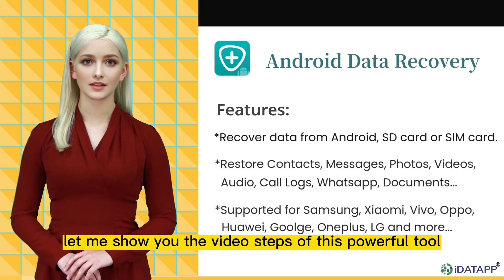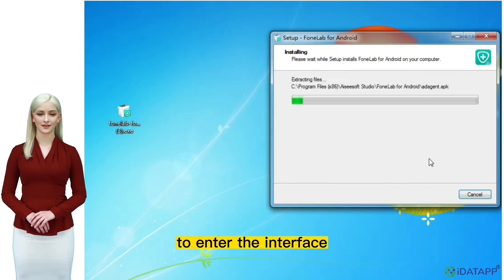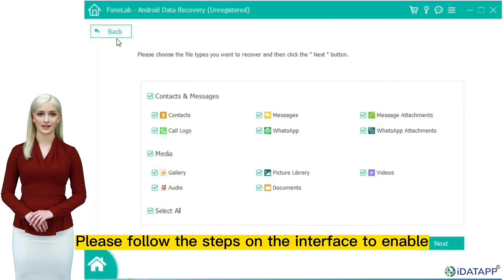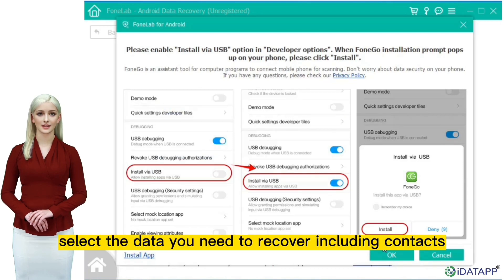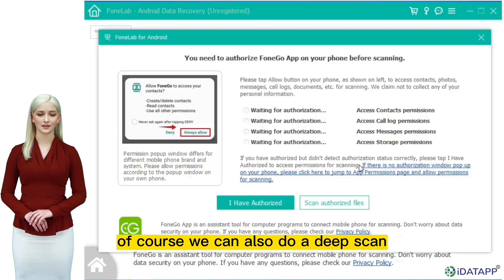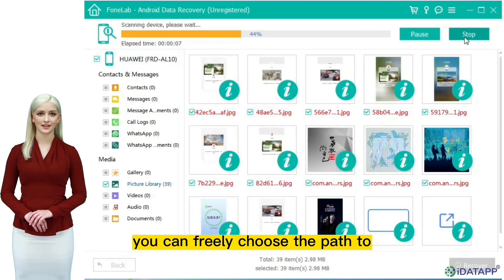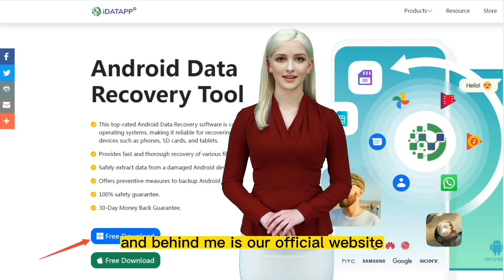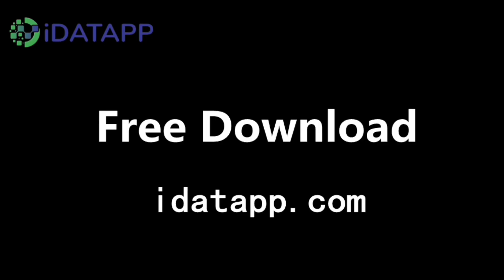Recover Deleted Photos from Samsung Z Fold 5/4/3/2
Guide details to restore lost/deleted photos from Samsung z fold 5/4/3/2